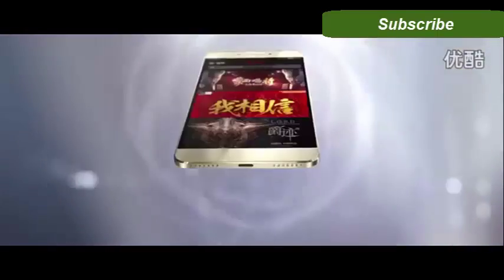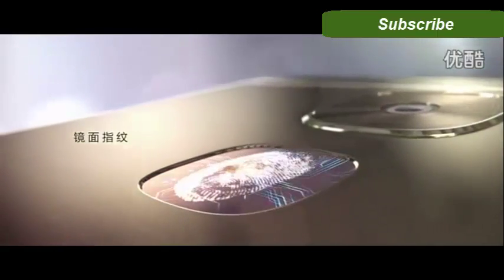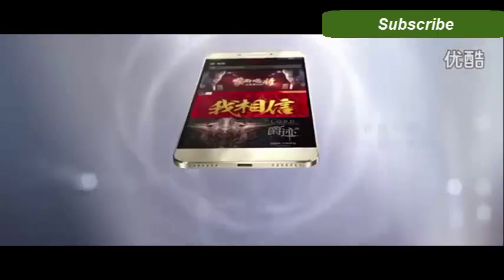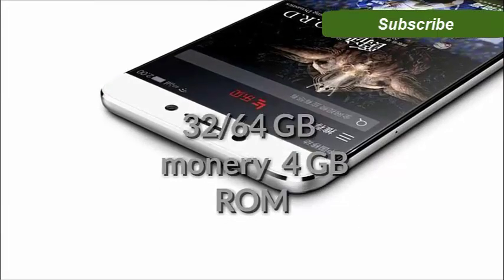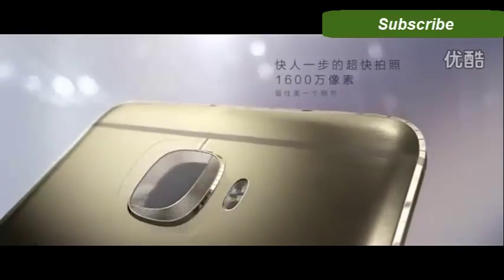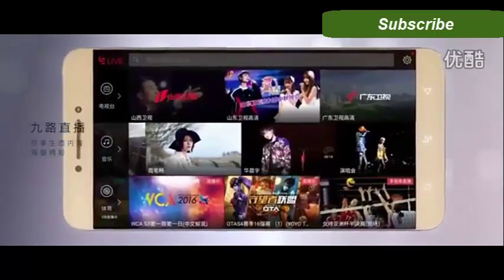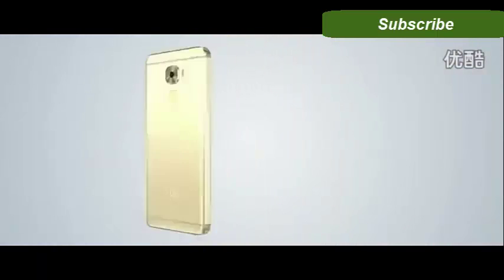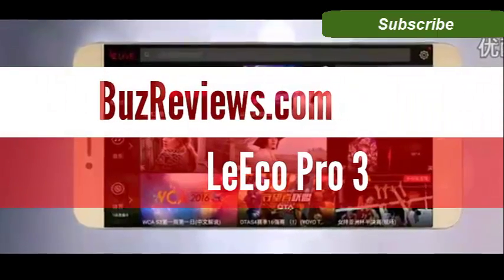LeEco Pro 3 - Short Review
Everything You need to Know about the LeEco Pro 3 in 1 minutes